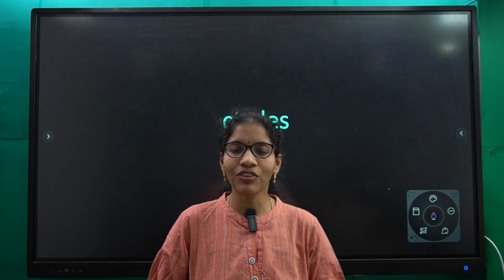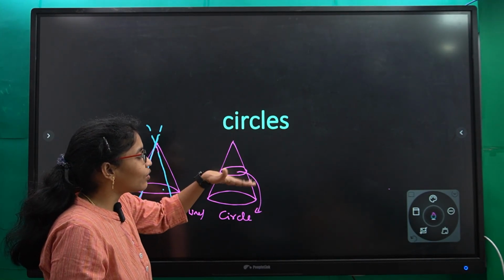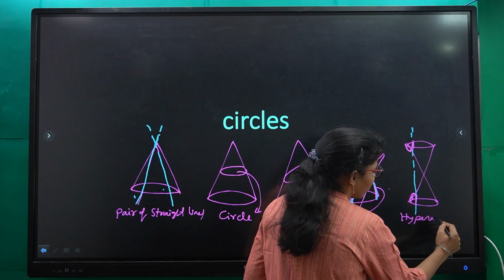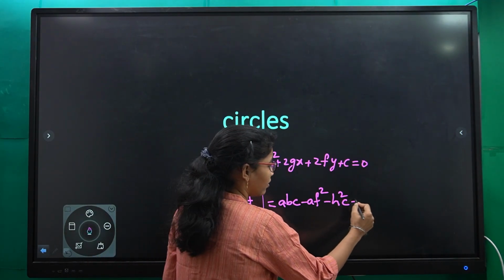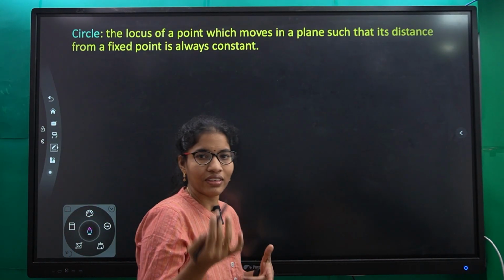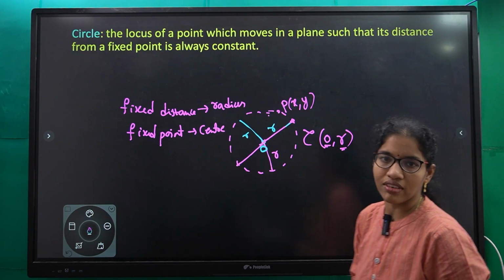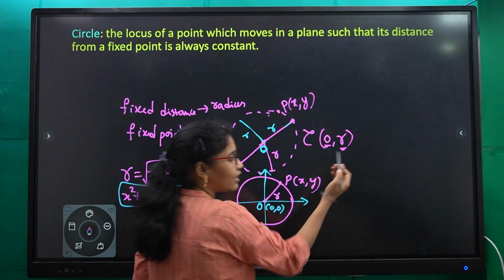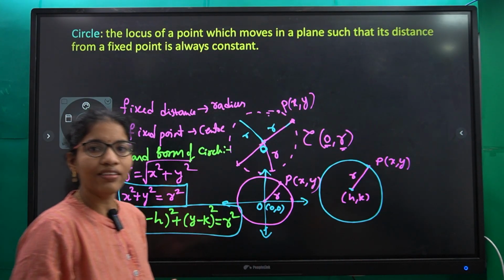Mathematics Class 12 Circle's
Circle's